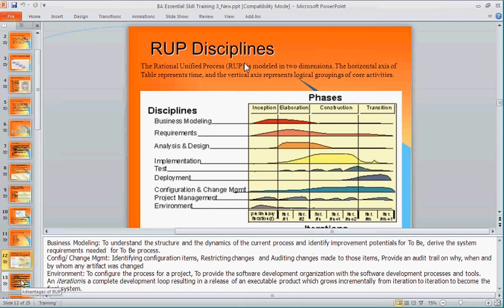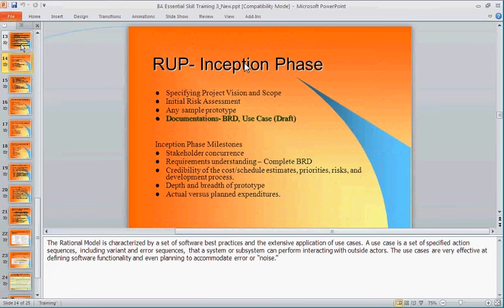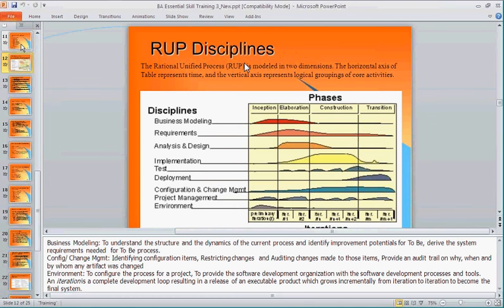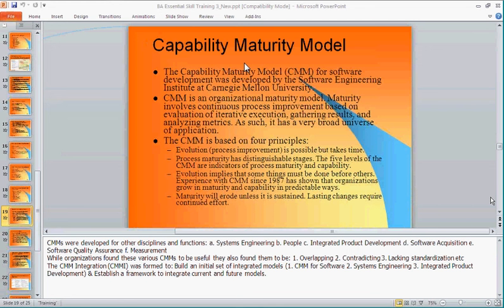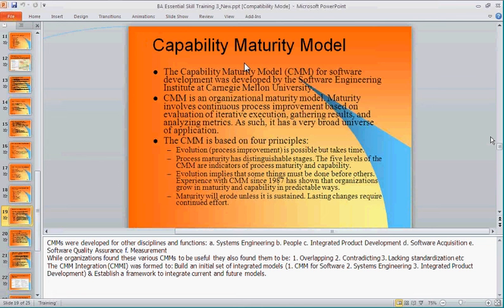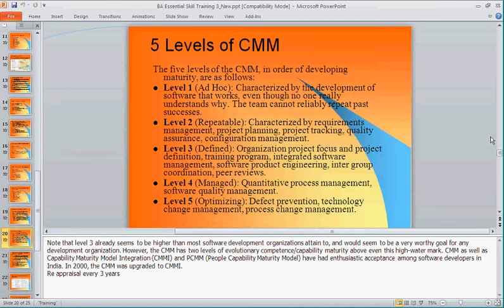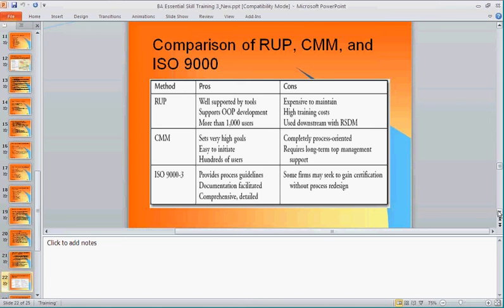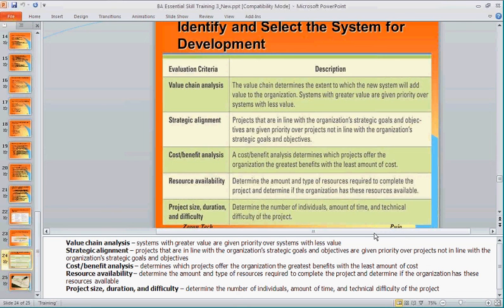Gen BA Trg Session 7 part 1